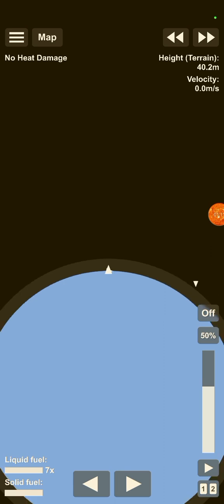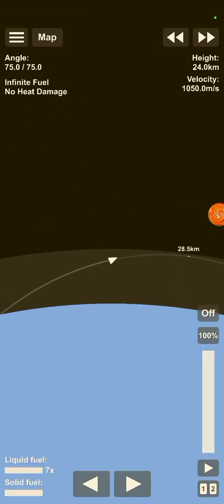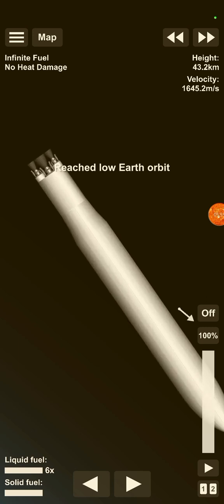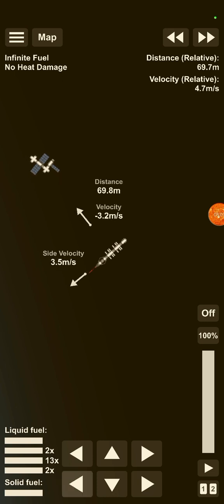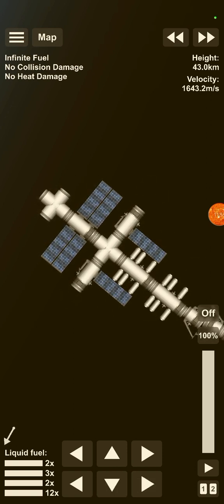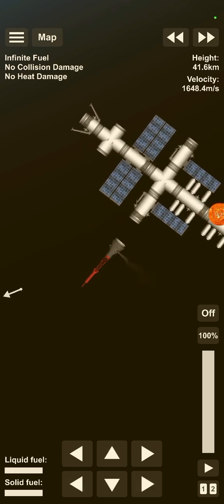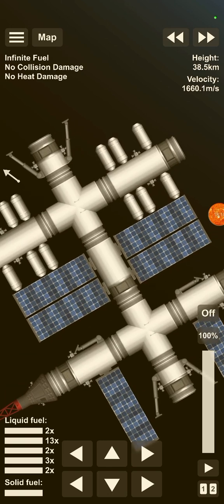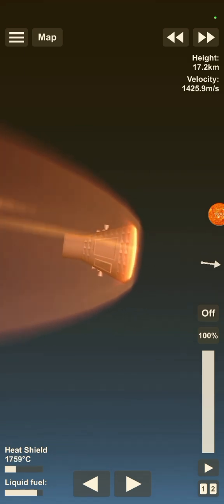Huge Orbital Station Built In Orbit | Spaceflight Simulator